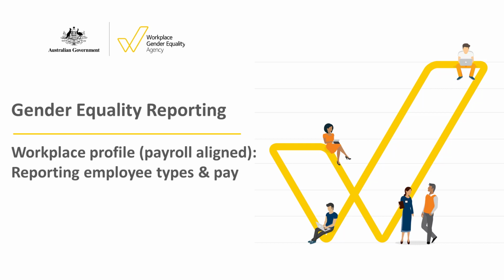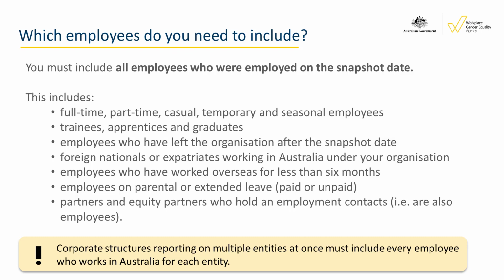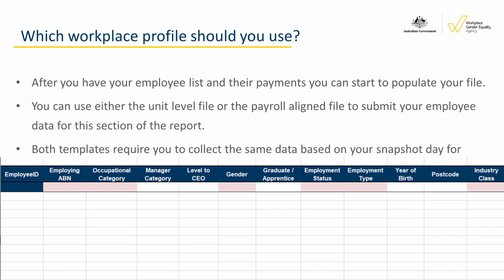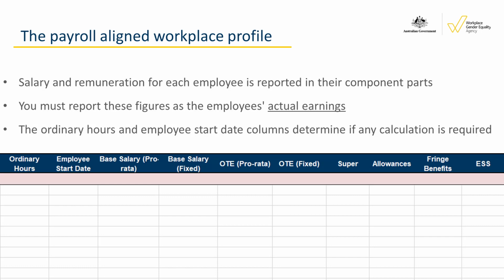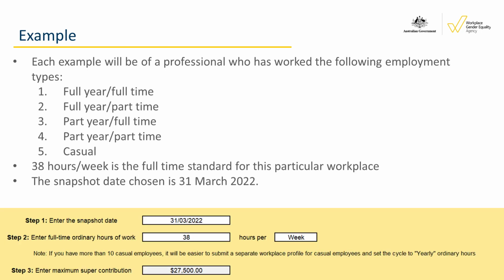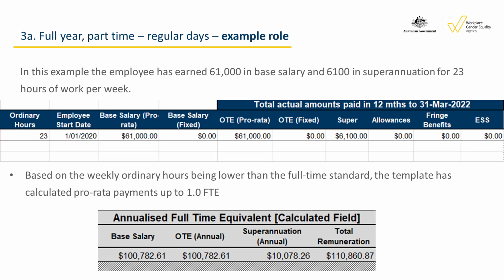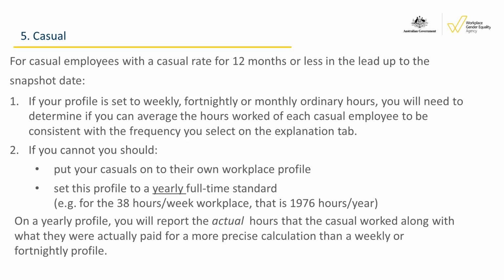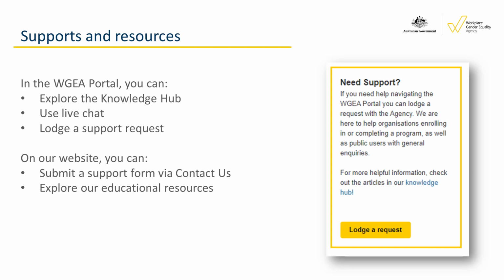Completing the payroll aligned workplace profile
An information video on how to complete the payroll aligned workplace profile.